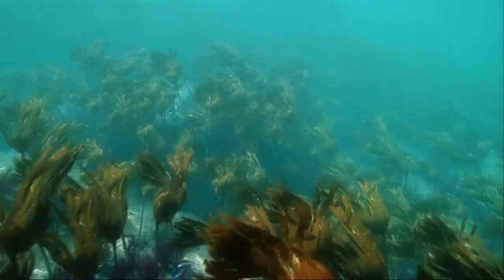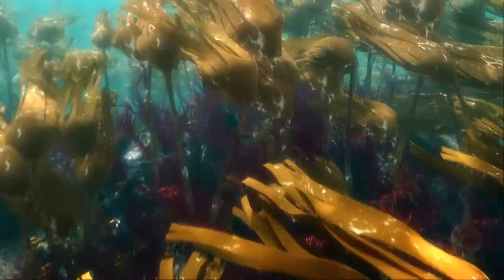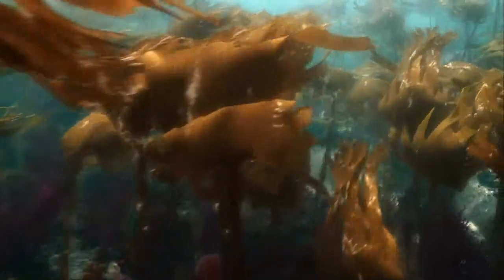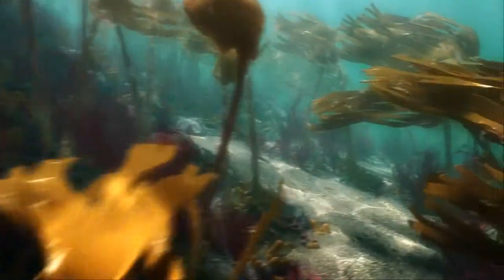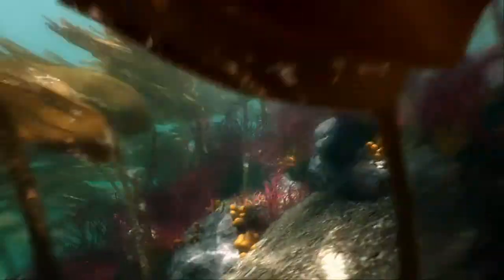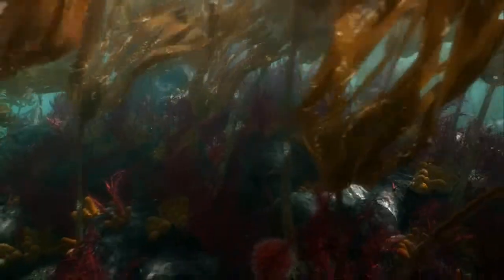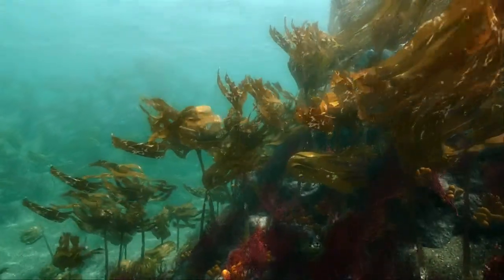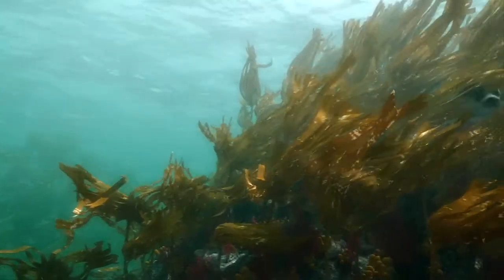Virtual dive over kelp forests on Scotland’s west coast.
This is one of eight computer animated dives developed by Scottish Natural Heritage exploring Scotland’s west coast.  With over 160 square kilometres of unbroken canopy, the expansive brown leathery kelp forests around Inner Temple Rock provide habitat and shelter for a diversity of marine life. A feature within the Sound of Barra Special Area of Conservation, the kelp forests also provide an important foraging ground for harbour seals. The harbour seal population within the Sound of Barra is relatively stable, however, in many parts of Scotland their numbers are in decline.